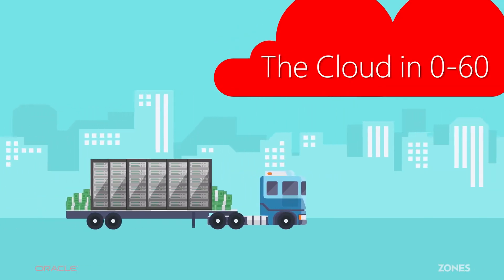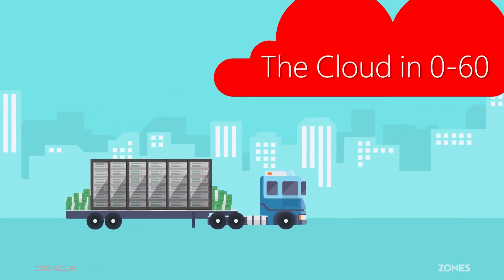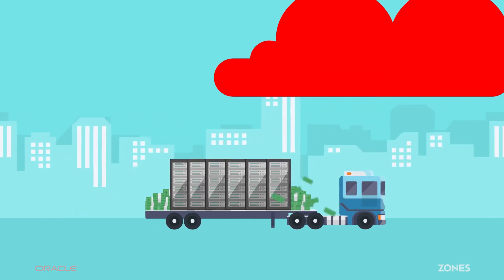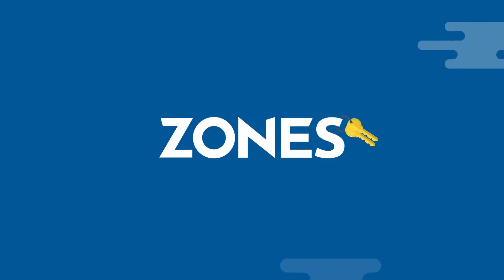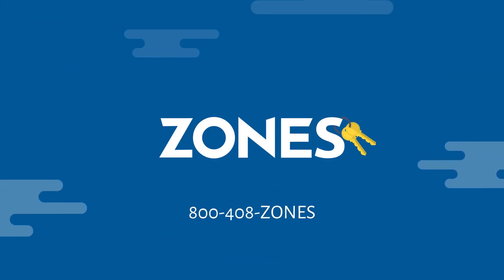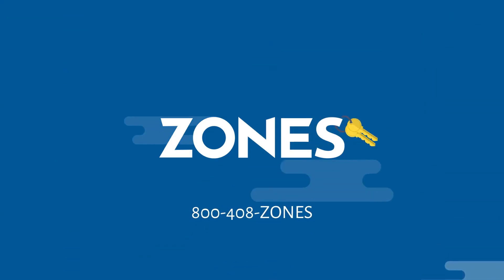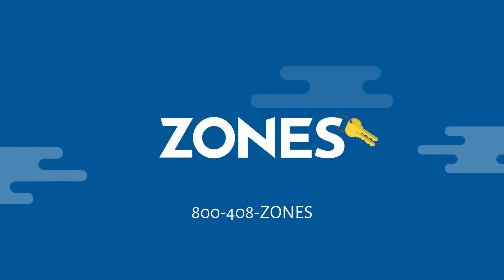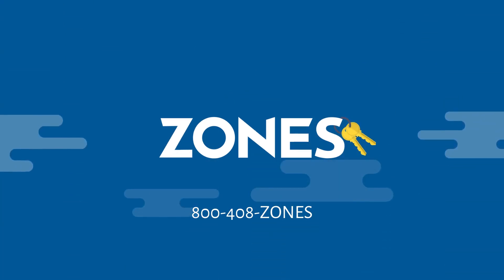Oracle - Autonomous Data Warehouse Cloud - Self Driving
Upgrade to Oracle Autonomous Data Warehouse Cloud, and drive away with an easy-to-use database that scales elastically, delivers fast query performance, and requires no database administration.